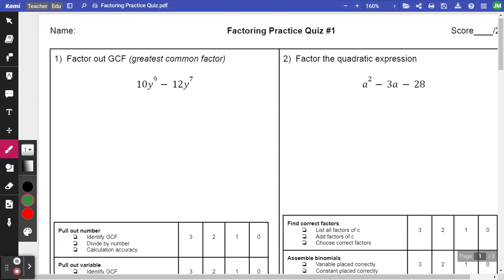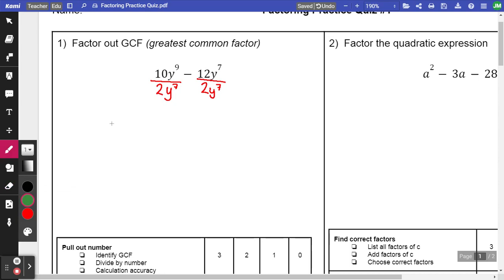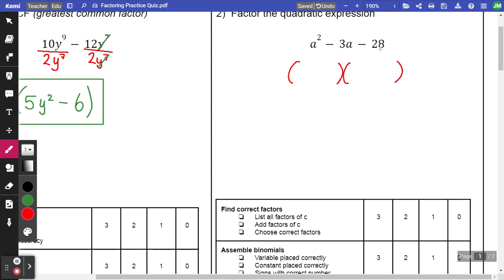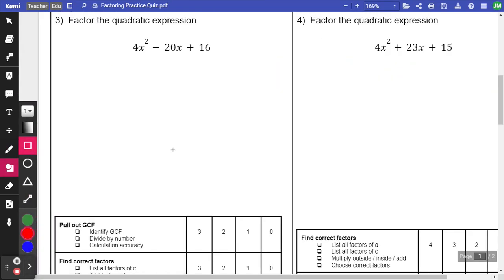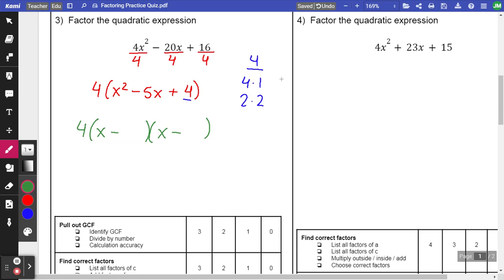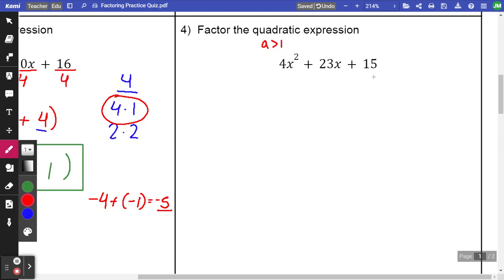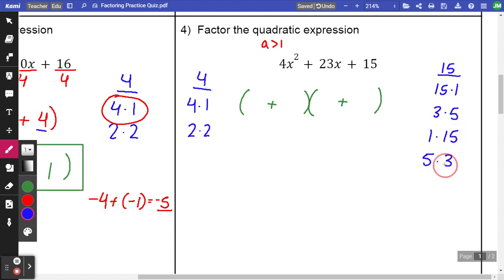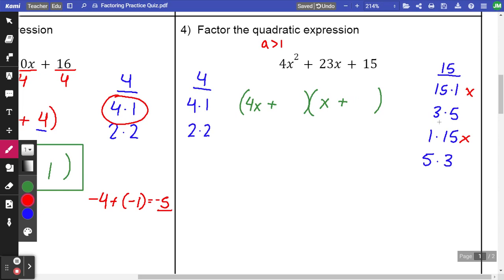Factoring Practice Quiz 1